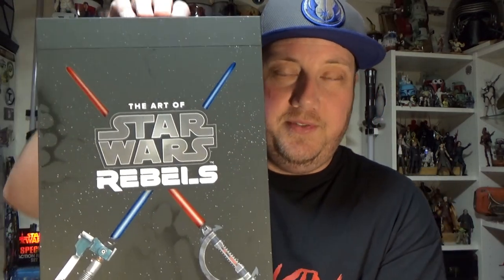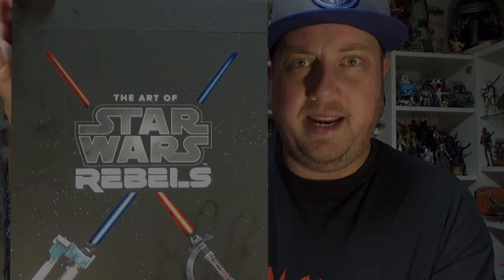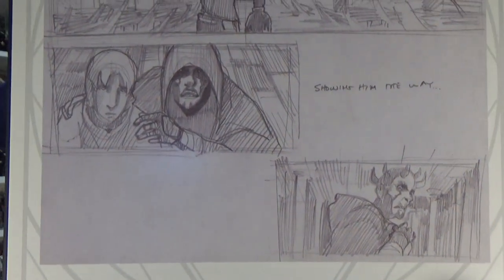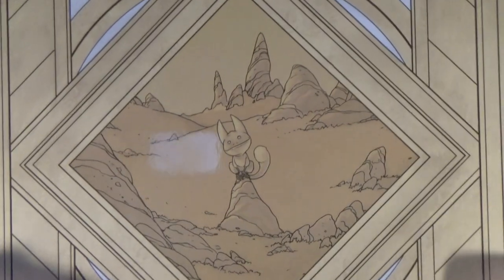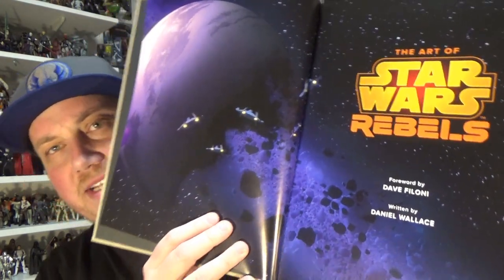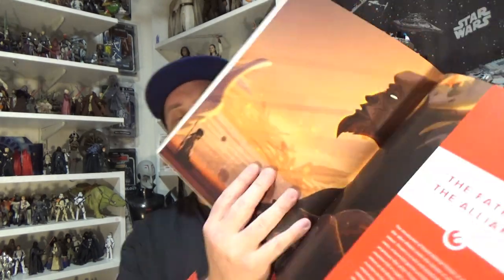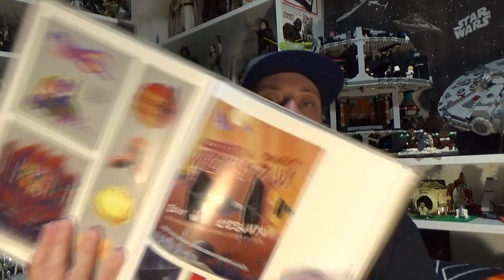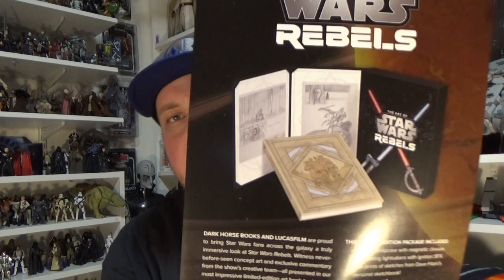THE ART OF STAR WARS REBELS by Dan Wallace - BOOK REVIEW